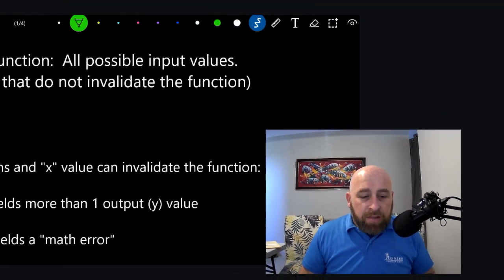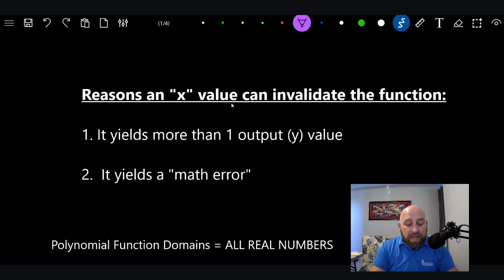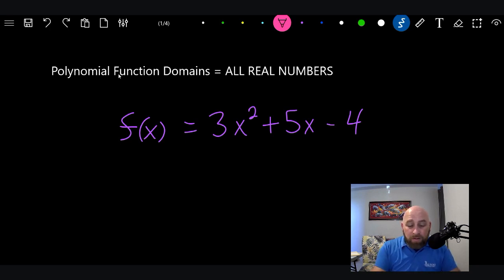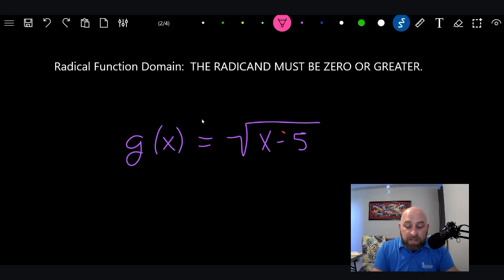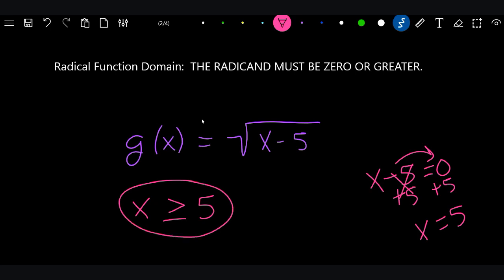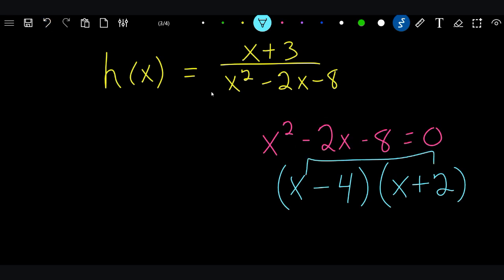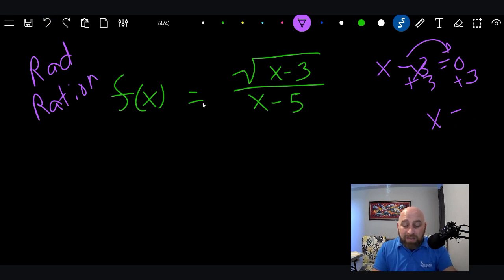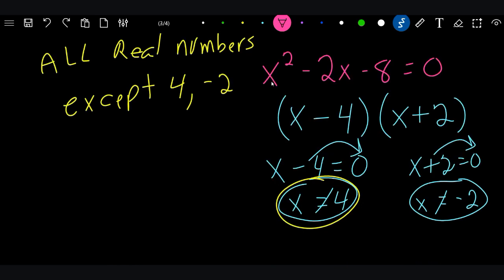Algebra 1 Lesson 12.3 Domain of a Function